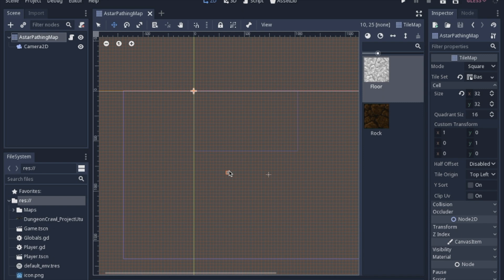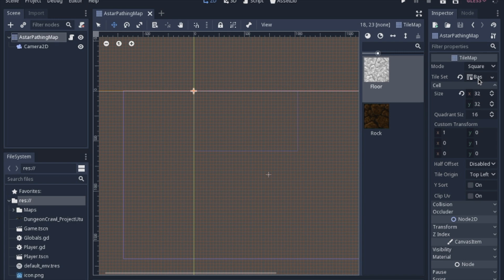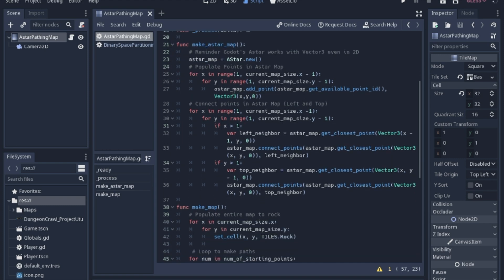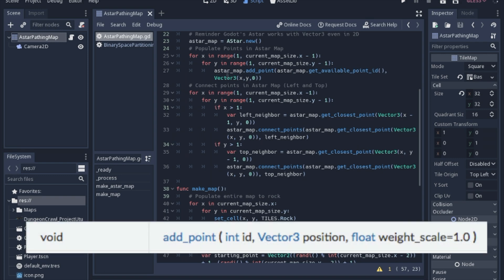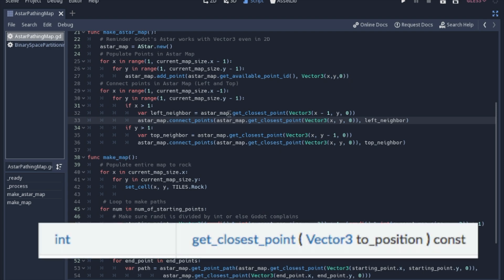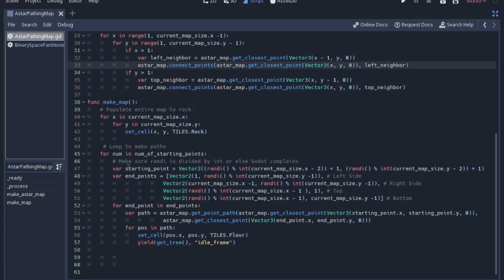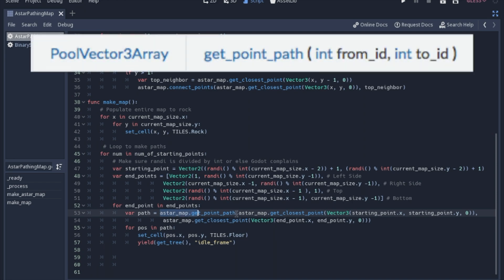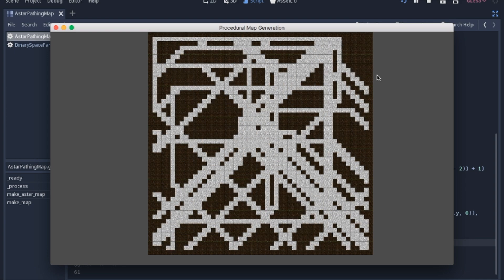Godot 3.1 Procedural Map Generation (Astar)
Learn how to make a procedural map using basic Astar.

If you want to learn more about Astar you should check out Gdquest's video. He goes into much more detail with his example.